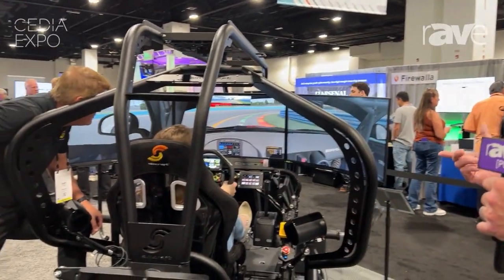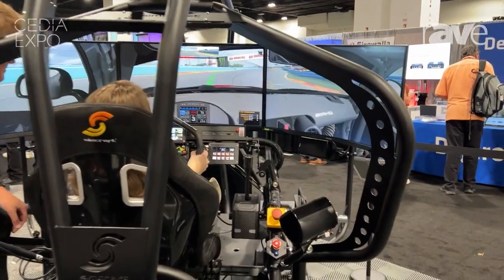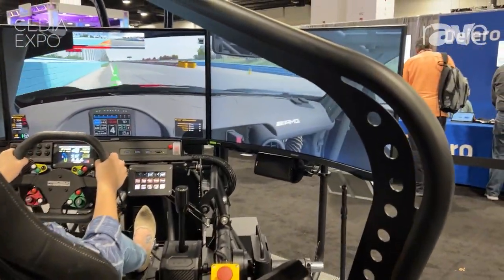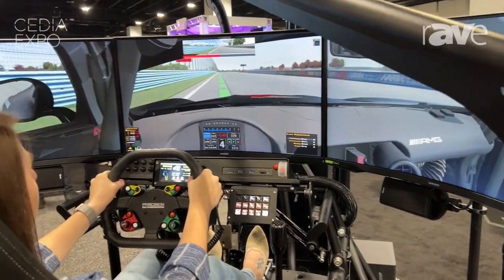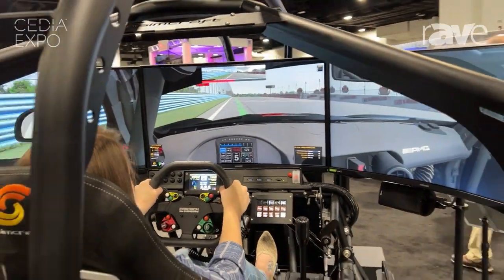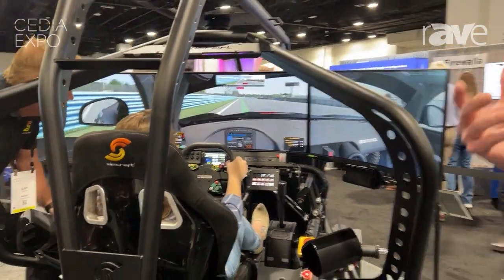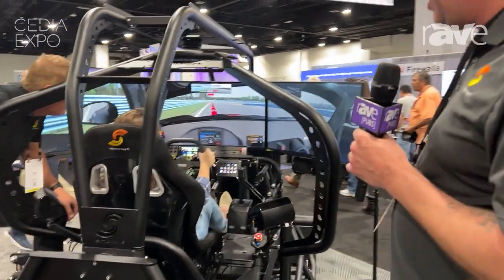CEDIA Expo 2023: SimCraft Features APEX3 GT Pro Racing Simulator with Curved Screens